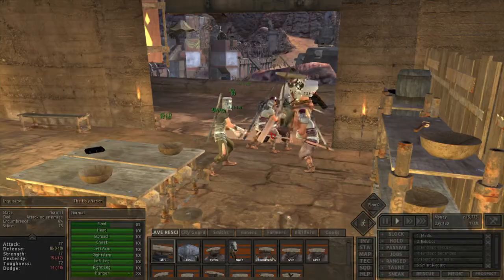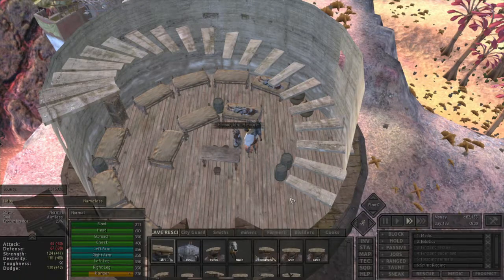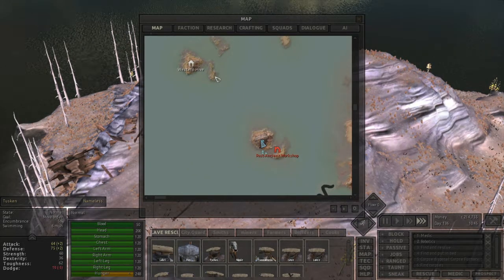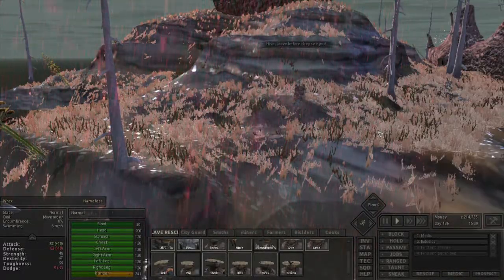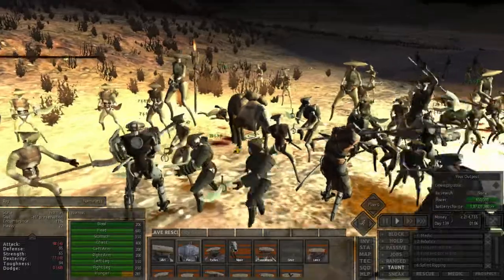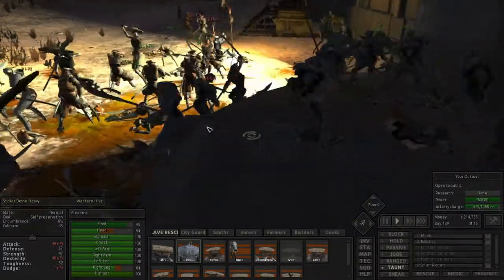Kenshi Crushing the Western Hive. Kenshi Ep 42 Age of Blood and Sand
Kenshi is a RPG RTS sim hybrid . Based in a sword punk post apocalyptic future. Where we will be following the story of Lidus as he struggle to achieve his goal of revenge there will be loses and set backs. As kenshi is a brutal and unforgiving world. Even more so with the Age of Blood and sand Mod pack added.